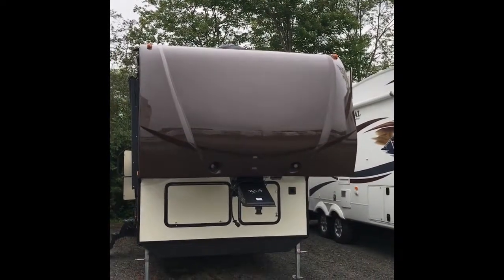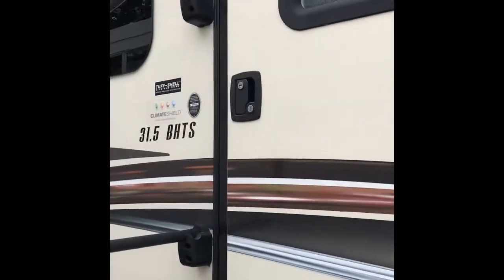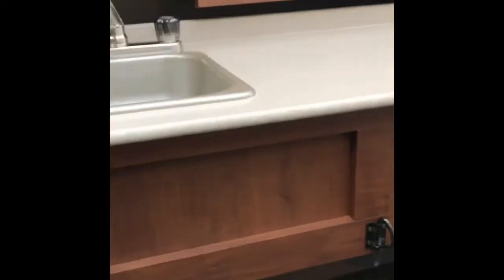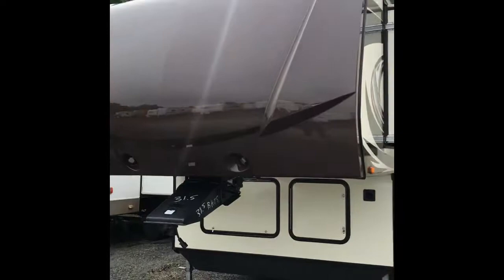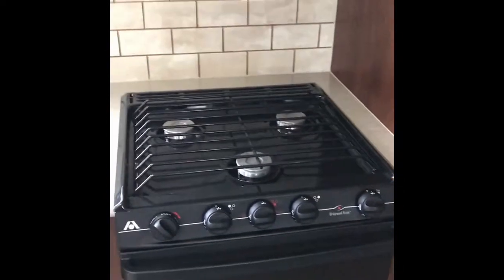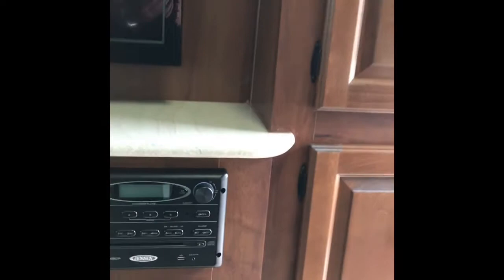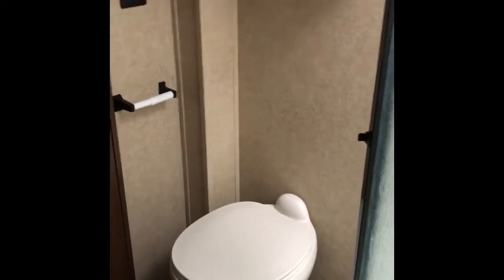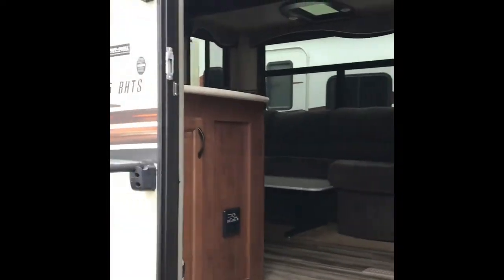2015 JAYCO Eagle 315 BHTS